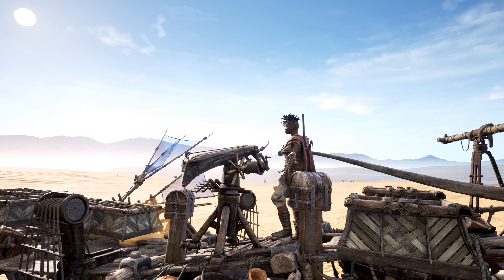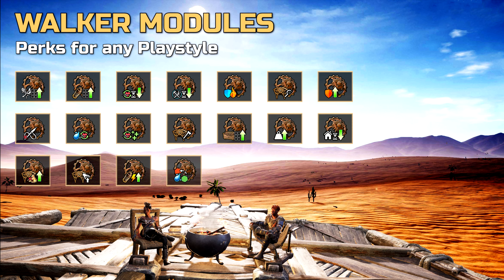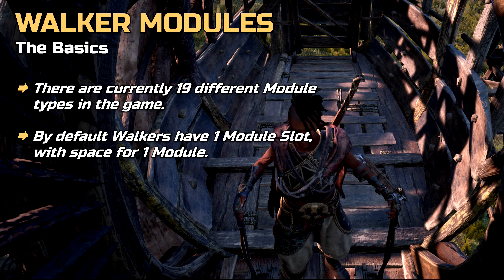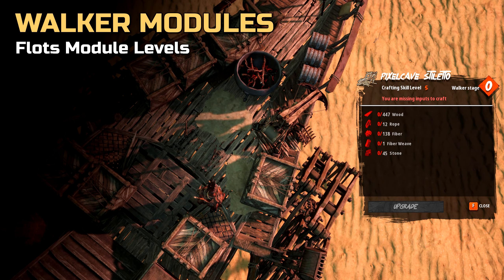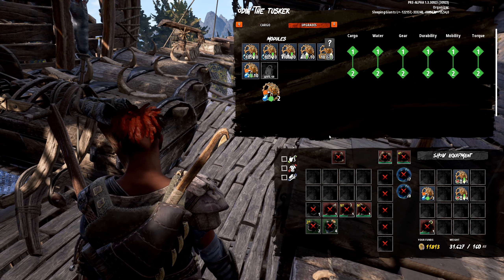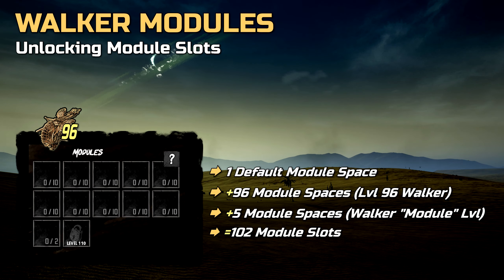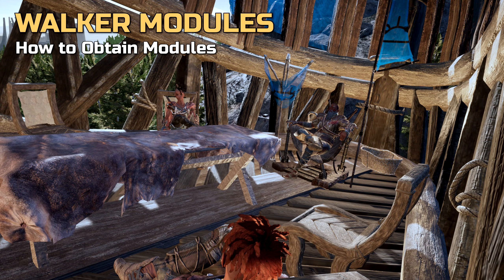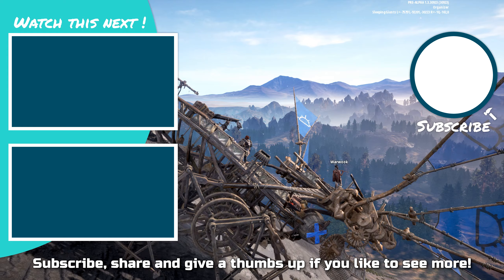How to Unlock Module Slots & Upgrade your Walker with Modules - Gameplay Guide | Last Oasis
Learn everything you need to know about Modules in our Last Oasis guide. We show you how Modules work, how to unlock more Module Slots by upgrading your walker, as well as how to get and install Modules. Please note that Last Oasis is currently in Early Access and game mechanics might be updated or changed over time.

Music incl.:
●James Flamestar – Baskets